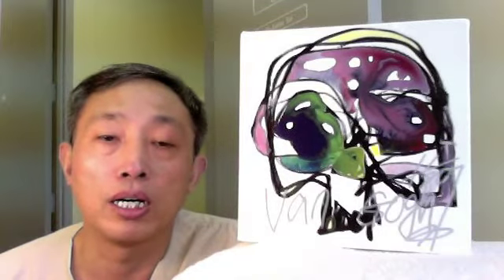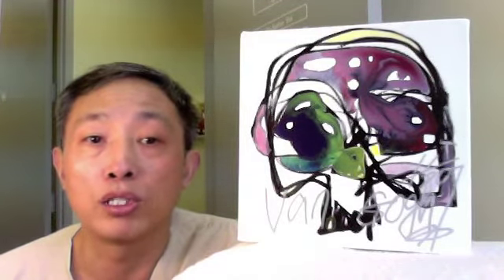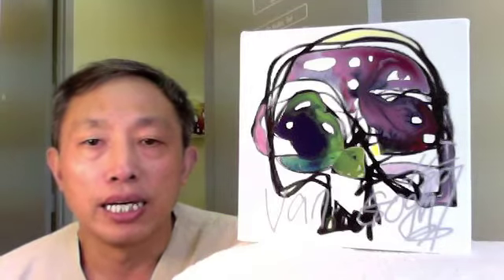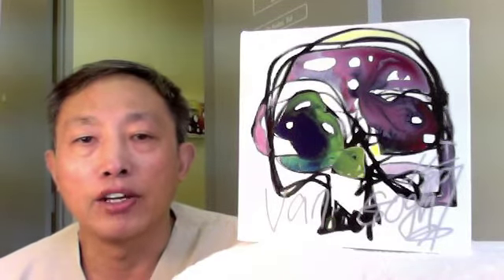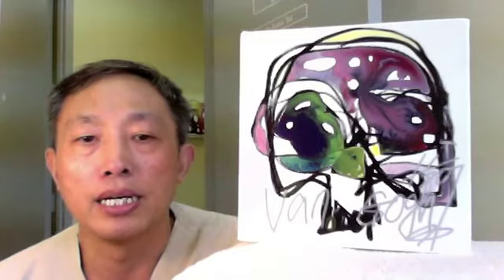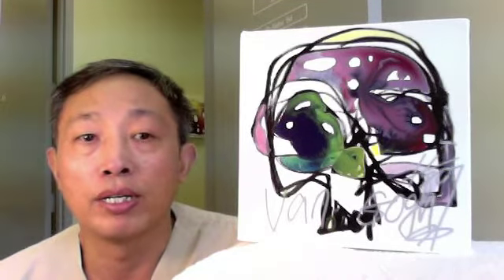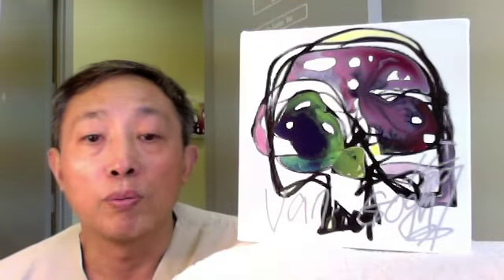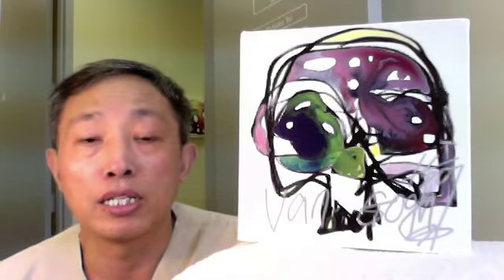Portrait Of Van Gogh For Sell In The Gallery / The Next Great Contemporary Artist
world Contemporary art - Worship the unnameable and unexpected art--the Yin, yet embrace and be indiscriminate towards all art--the Yang. Observe the world and one's outer surroundings, yet trust one's inner vision and intuition. As such, I use a blindfold to create art through the inner spirit (Yin), which in turn can be absorbed through the eyes (Yang). By using art as holistic medicine, we can all benefit from the mystery of art, balancing ourselves physically, mentally and spiritually. My art is a remedy promoting a harmonious way of life. Furthermore, it is a prescription for a new wave of art...